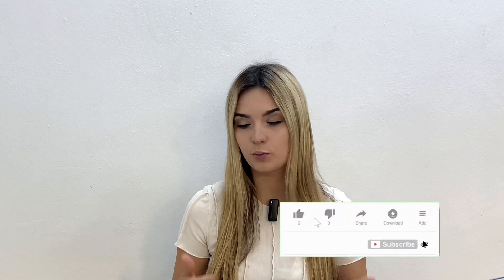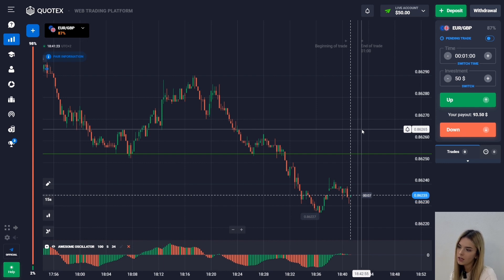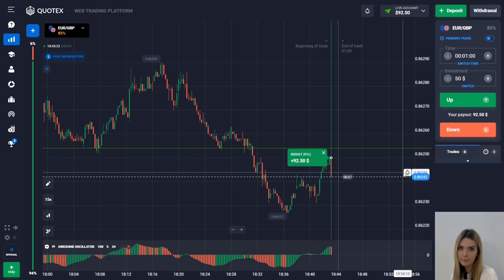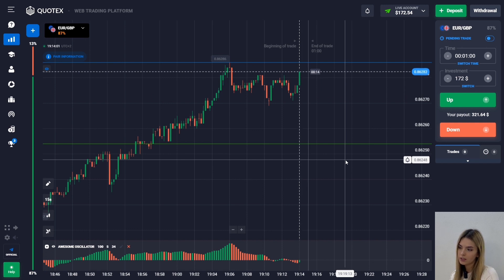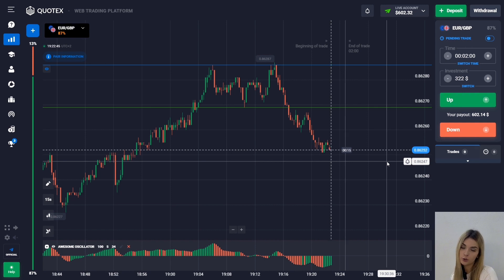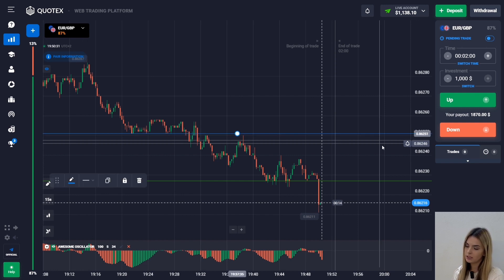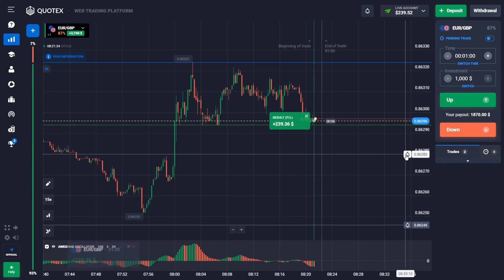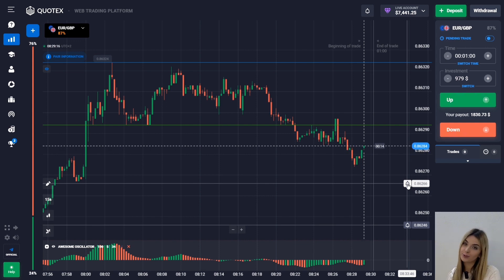HOW TO USE AWESOME OSCILLATOR For BINARY OPTIONS | TUTORIAL FOR BEGINNERS $50 to $7441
My name is Sophia and in this video I will share my trading strategy for Quotex based on Awesome Ocsillator strategy.

If you want to get into my closed group where I give signals, text me in my telegram code word "SIGNAL" and I'll add you!

0:00 Greetings
0:45 Explanation of the strategy
2:42 Trading from $50 to $92
3:07 Trading from $92 to $172
3:59  Trading from $172 to $322
4:35 Trading from $322 to $602
5:24 Trading from $602 to $1138
6:10 Trading from $1138 to $2128
7:05 Trading from $2128 to $3979
7:55 Trading from $3979 to $7441
9:16 How to get into my closed group where I give signals